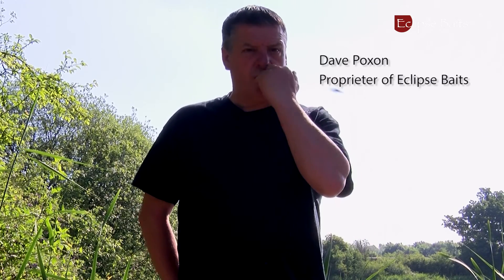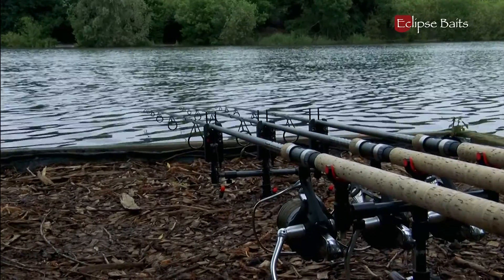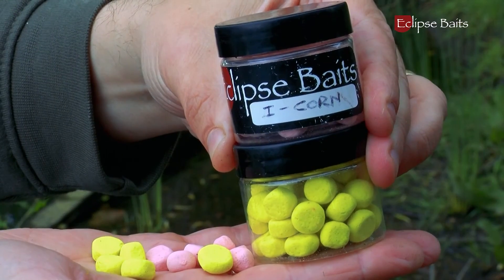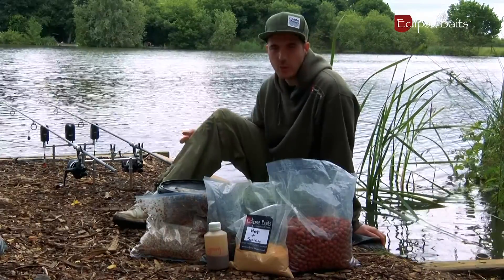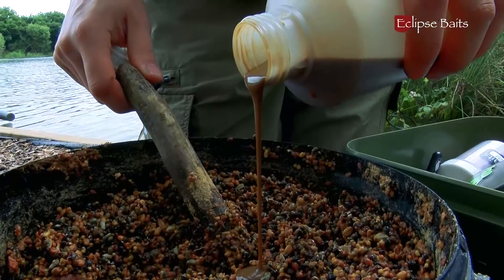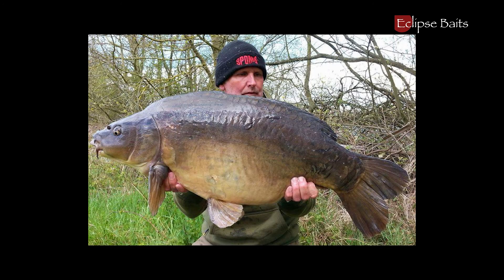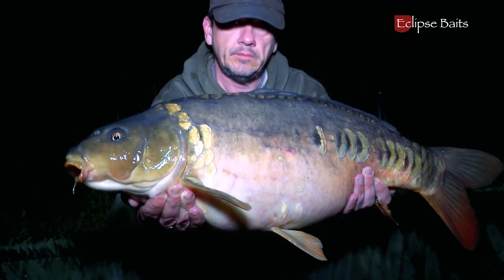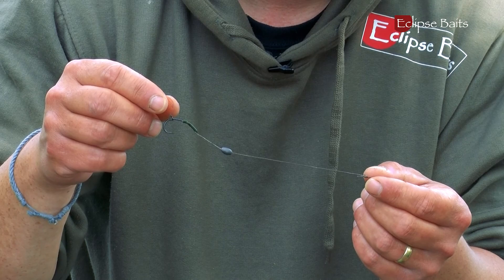Eclipse Baits at Bush Farm, Essex - "Lets Feed Them..."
Meet some of the Eclipse Baits team on a social fishing session at Bush Farm, Upminster, Essex.
Dave Poxon of Eclipse Baits' extensive knowledge of bait comes from years of experience in the bait making industry and this film shows how the Eclipse Baits team tackles this premier Essex day ticket water with bait tips, tactics and the odd fish along the way.
We are also given an insight into the fishery with details of how you can fish there too.

Filmed by Paul Smith & Lee May

Edited by Paul Smith

Reality Carp Fishing 2016